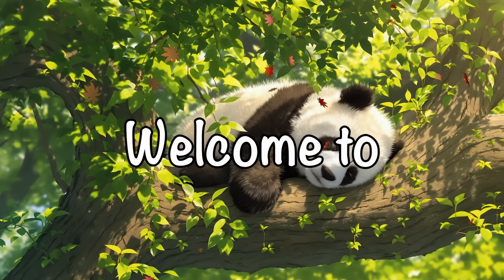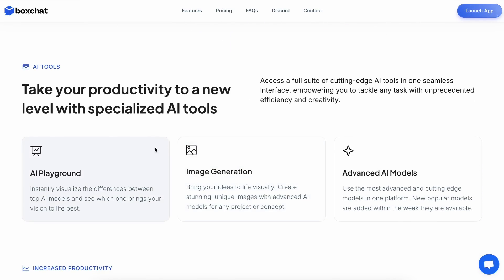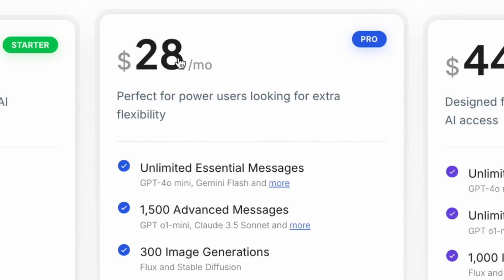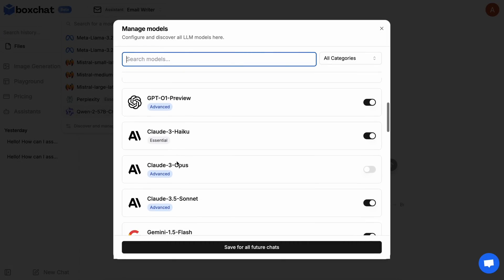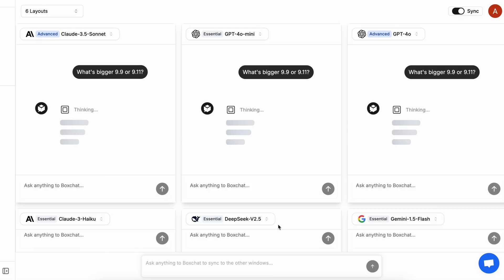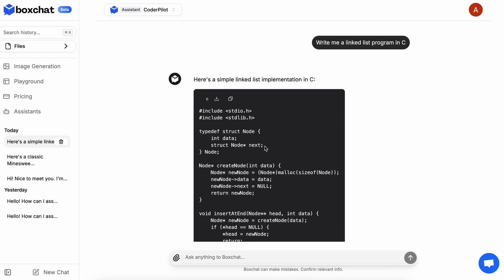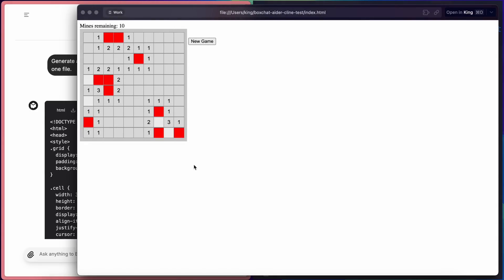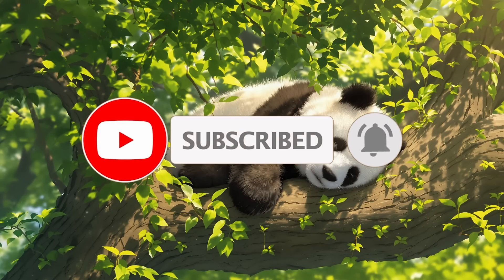BoxChat AI Assistants + Aider & Cline : All-In-One AI Coding with Custom AI Coders for CHEAP!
In this video, I'll be telling you that how you can use BoxChat to do Coding by creating Custom AI Coding Assistants and do coding with Aider & Cline for extremely cheap while using models like OpenAI's O1 Mini, Claude 3.5 Sonnet and much more!

Key Takeaways:

📈 Boost Your Productivity with BoxChat’s New Features – BoxChat's latest AI updates make it easier than ever to access advanced AI tools, from OpenAI to Stability AI, all in one affordable platform.

💸 Save Big with Multi-Model Access for Just $18 – With BoxChat, access top-tier AI models like Anthropic, Grok, and Flux without paying for each subscription.

🎨 Generate High-Quality Images with Ease – Now you can create stunning images using Flux and Stable Diffusion in BoxChat’s Image Playground, perfect for content creators and artists who want pro-level results fast.

🤖 Customize Your Own AI Assistant – BoxChat’s new Custom Assistant feature lets you design a chatbot tailored for your needs, similar to ChatGPT's GPT Store. Perfect for creating a unique Coding Assistant or Productivity Bot!

📷 Use AI Vision for Enhanced Visual Interactions – BoxChat’s Vision support lets you upload and analyze images directly within chats, taking AI interactions to a whole new level. Ideal for educators, developers, and creative professionals!

💬 Seamlessly Integrate BoxChat with Aider and Cline – Expand your coding capabilities by connecting BoxChat with Aider and Cline, leveraging BoxChat's and SambaNova or Gemini models for enhanced programming and automation.

🌟 Unbeatable Value for AI Power Users – With unlimited messages and image generation in the higher tiers, BoxChat’s pricing beats the competition hands-down, giving you the best value among AI platforms available today.

Timestamps:

00:00 - Introduction
00:07 - About BoxChat & New AI Assistant Features
03:42 - Testing BoxChat & New Upgrades
05:32 - Creating Custom AI Coder with BoxChat
06:47 - Usage with Aider & Cline
09:01 - Ending